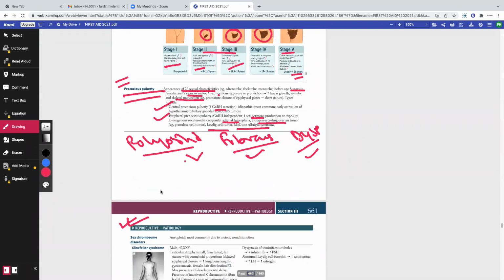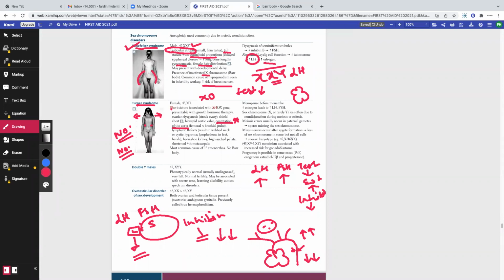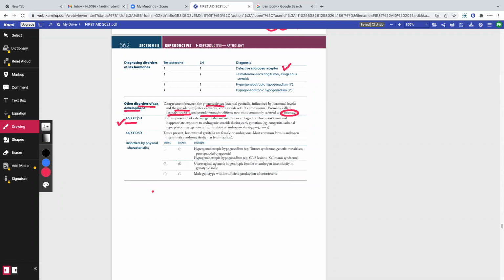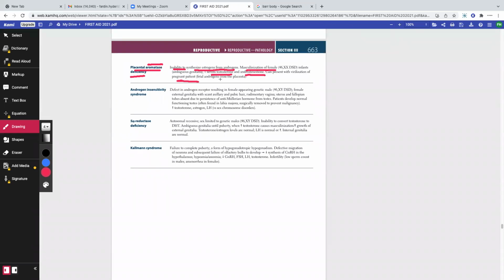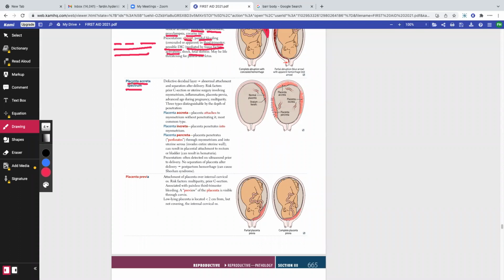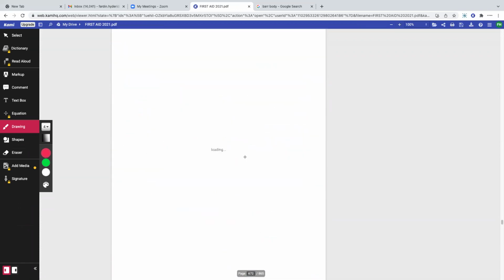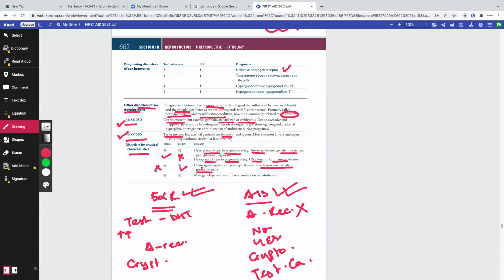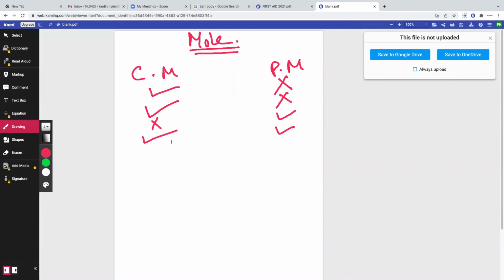USMLE STEP 1 REPRODUCTIVE LECTURE 4